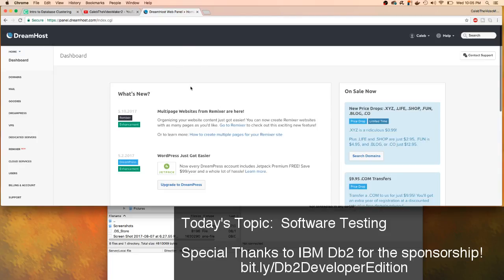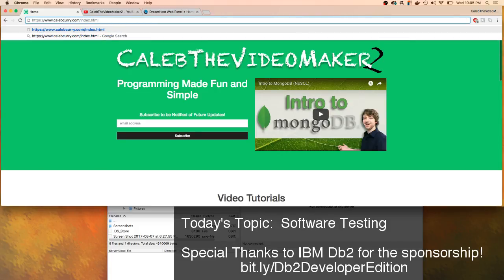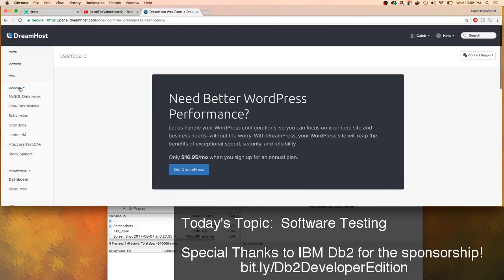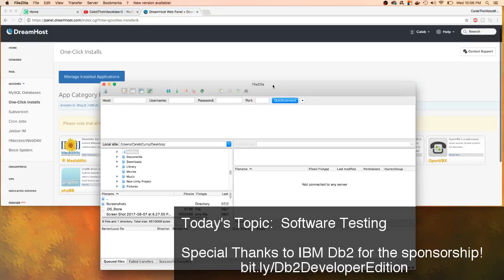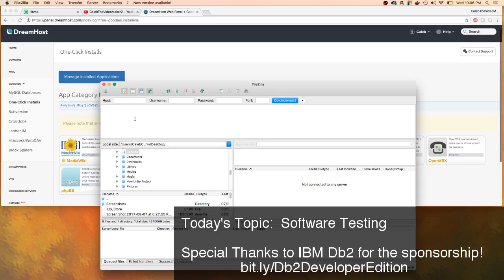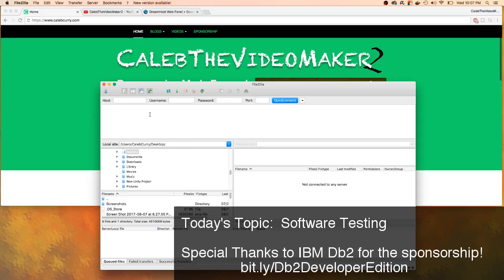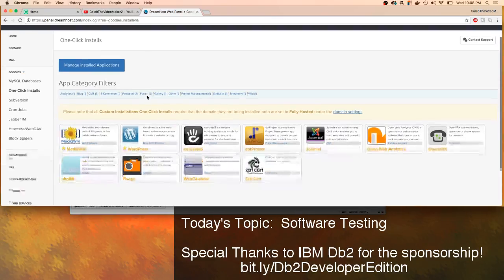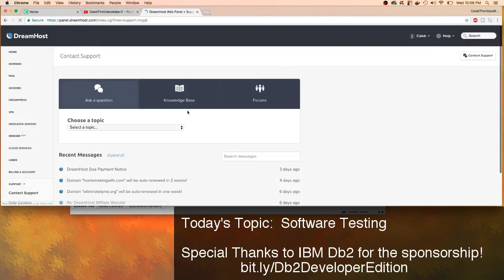Software Testing - Unit Tests, Integration Tests, Test Driven Development, Automated and Manual